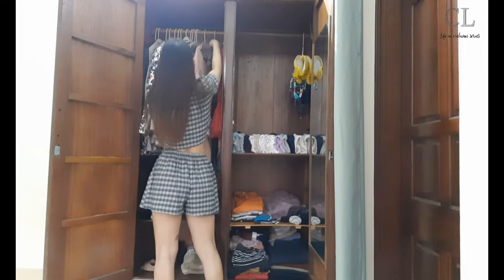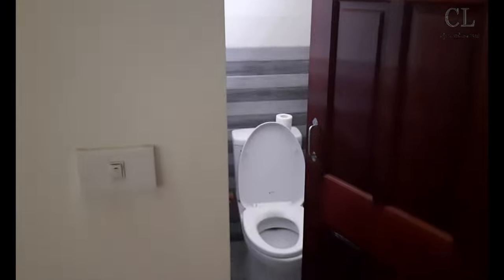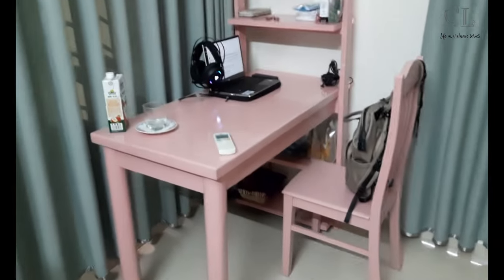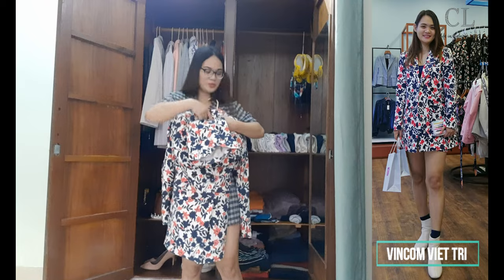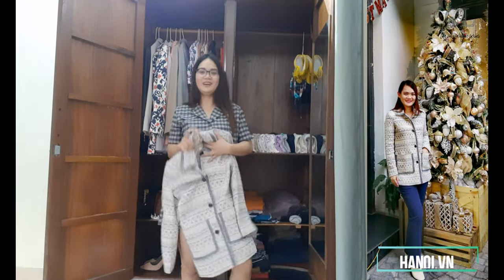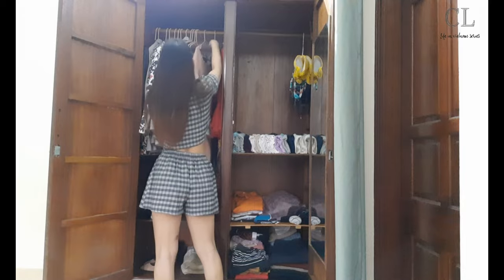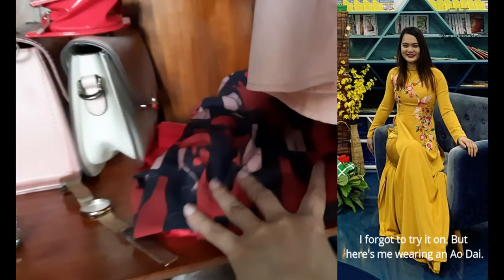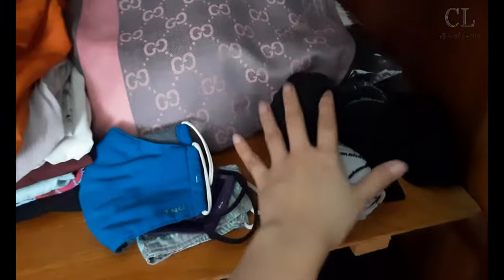House Tour & Closet Tour | Vinh Phuc, Vietnam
Life in Vietnam Series Vlog #01
This house is company-provided for foreign teachers. I'm grateful for having a good accomodation before I go back to the Philippines on August. Shooting and editing this video is what kept me sane from being alone this 4th lockdown. I hope that you will enjoy watching and comment 'mine' na lang sa mga damit na magugustuhan. Haha. Cheers to more vlogs! All goods!